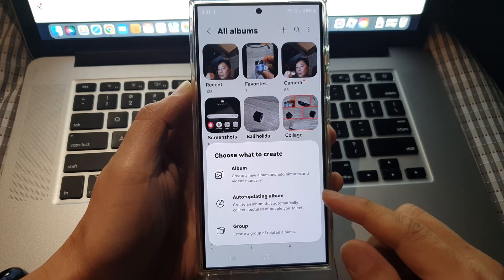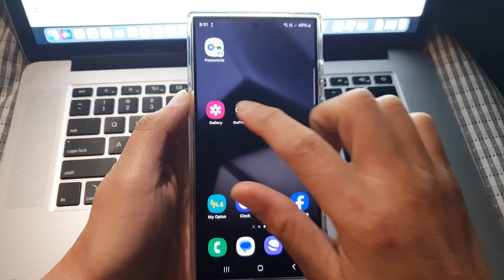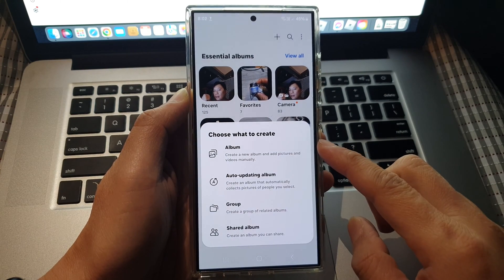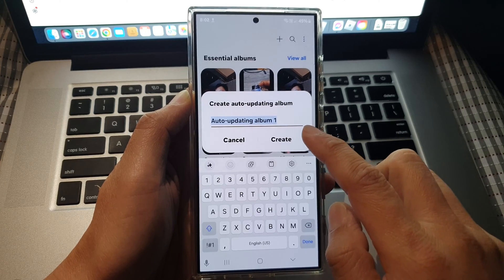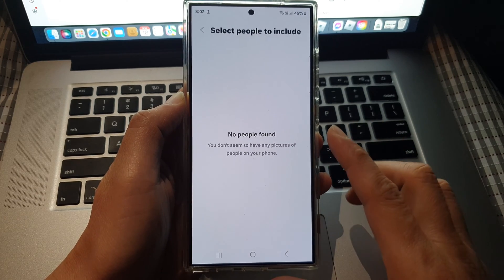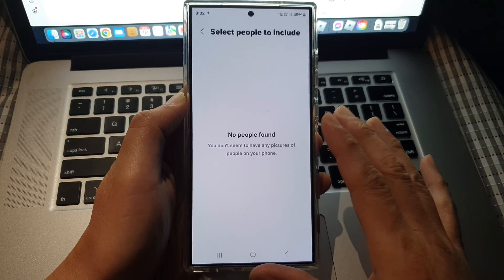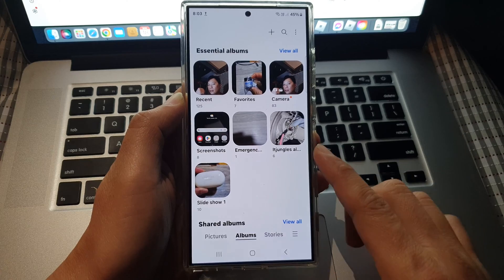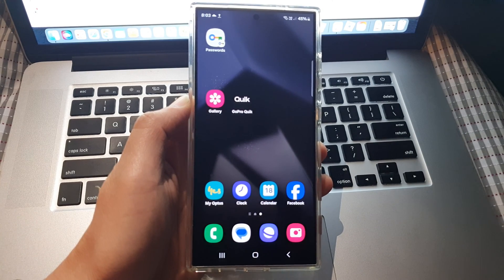Samsung Galaxy S24: Create an Auto-Updating Album in Your Gallery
Tired of manually adding photos to your Galaxy S24 albums? Learn how to create an auto-updating album in your gallery to effortlessly organize your pictures. This guide will show you how to set conditions for photos to be automatically added, saving you time and keeping your memories organized.